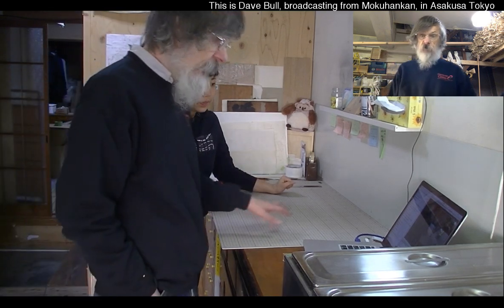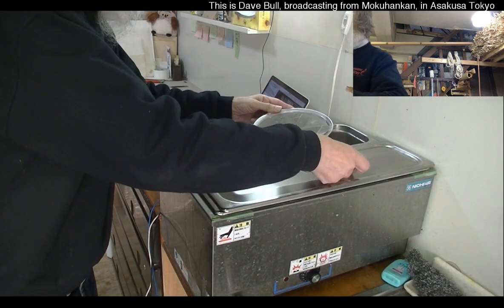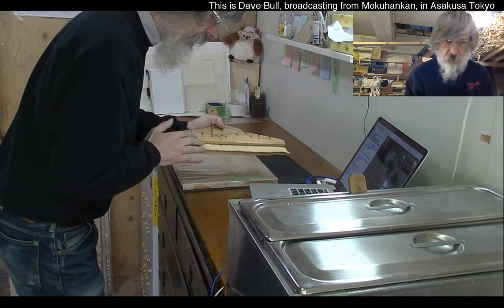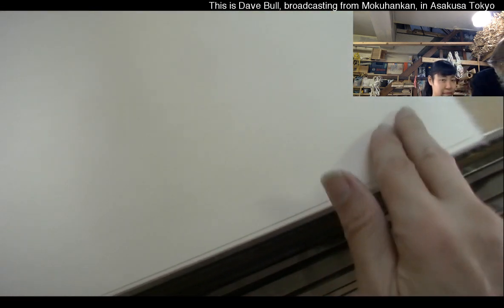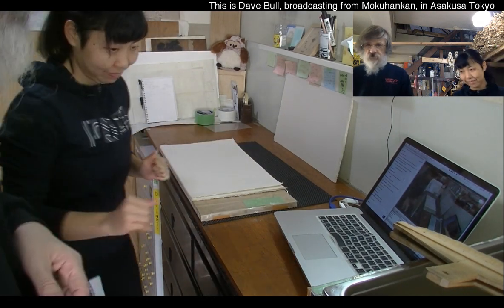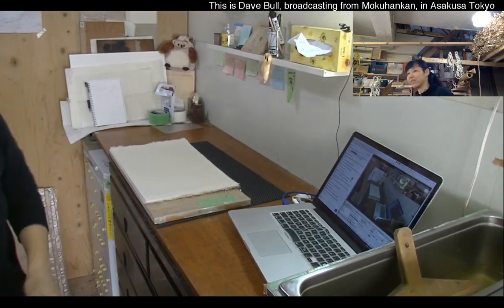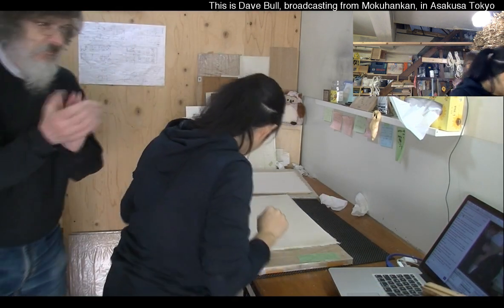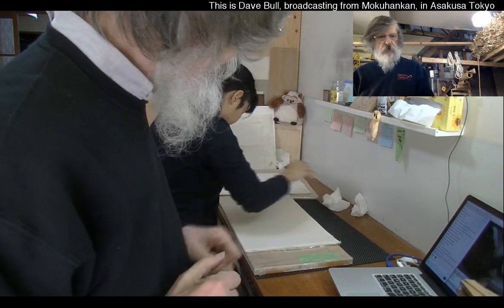November 20, 2018 Part 1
Dave is sizing paper with Shiba-san.